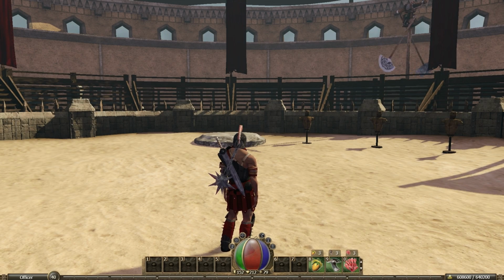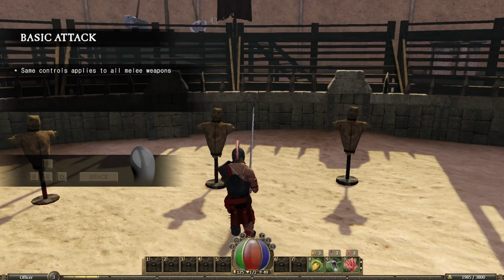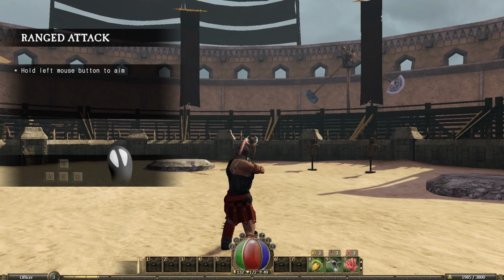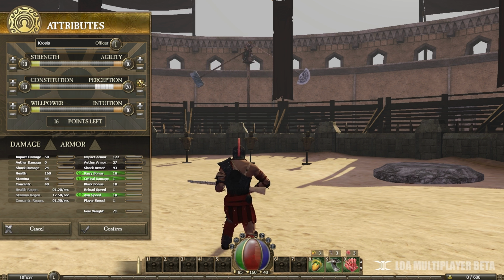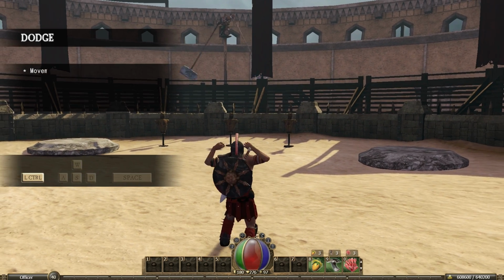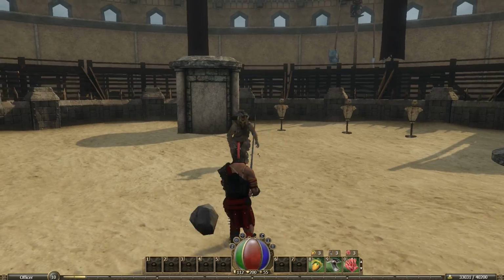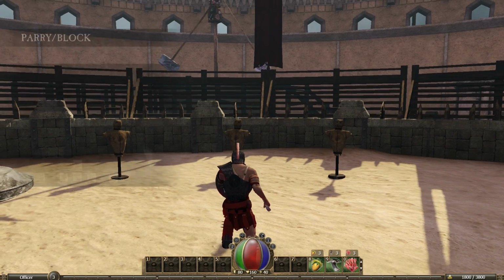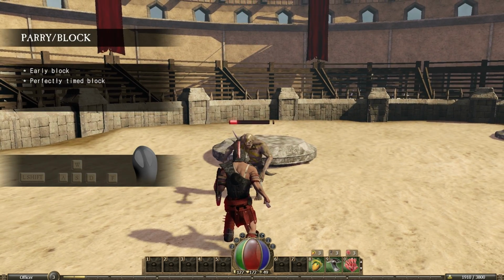Legends of Aethereus Developer Video - Basic Combat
Start playing LoA today! Go to
for more information on how to pre-order the game and get live beta access for Linux, Windows or Mac.

and give your thumbs up!

This Developer Video explains the basics of the new innovative Physics Based Combat System used in Legends of Aethereus. Play the live beta today!

for more information and the latest news!